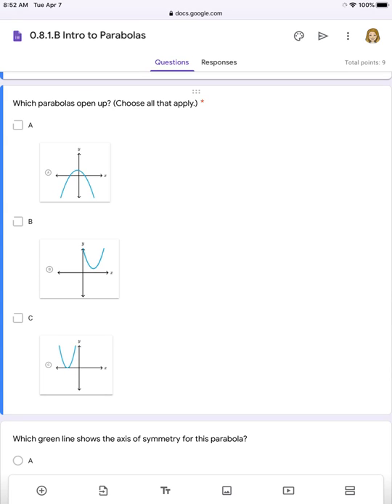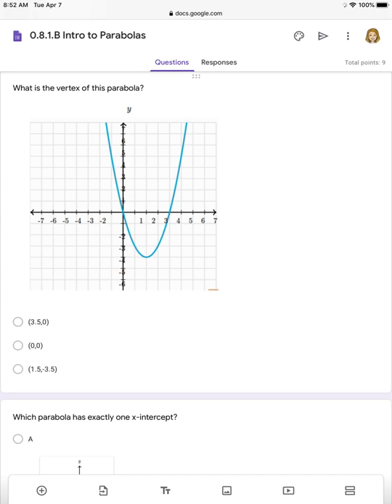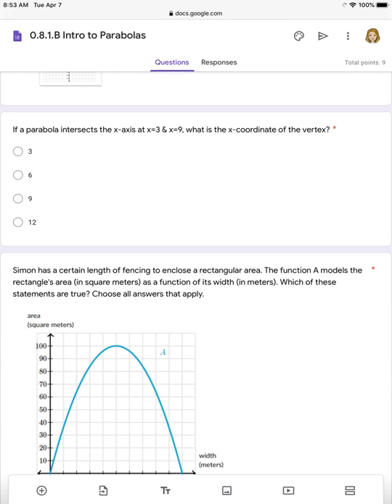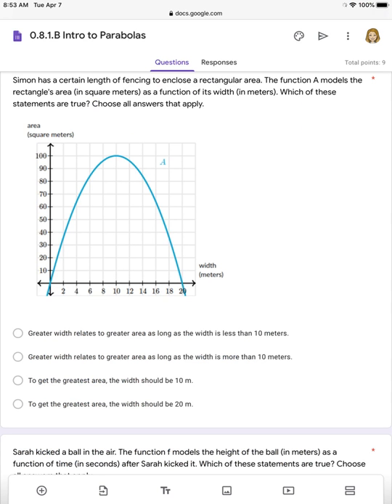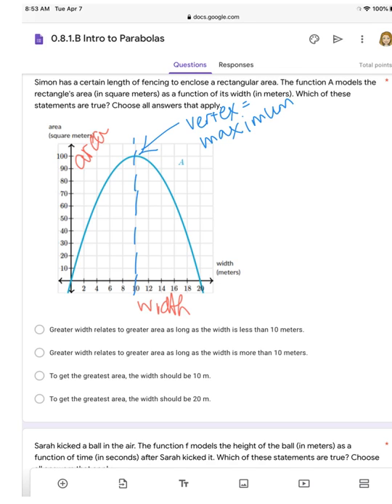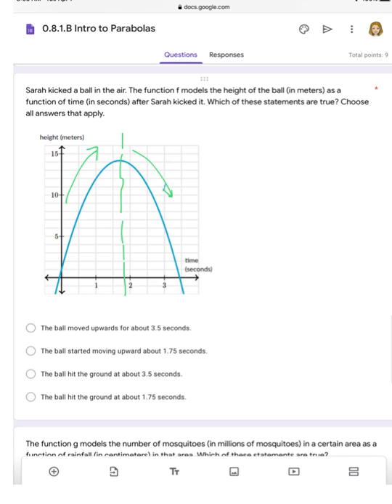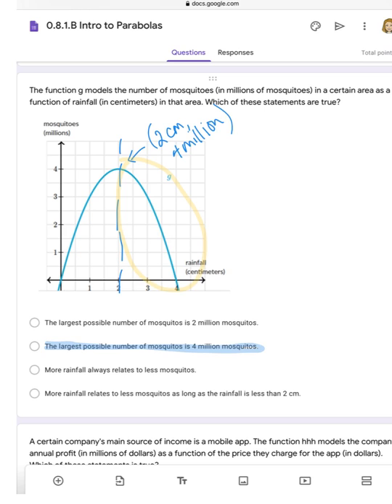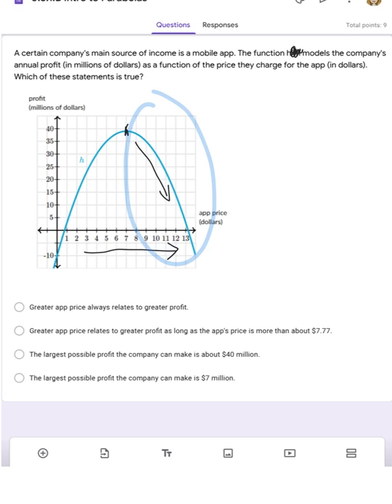0.8.1C Intro to Parabolas